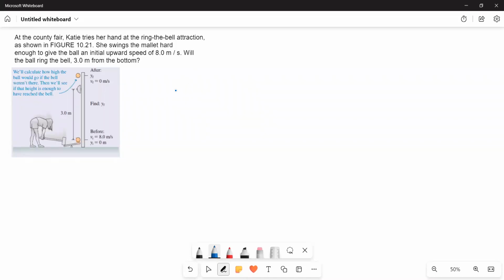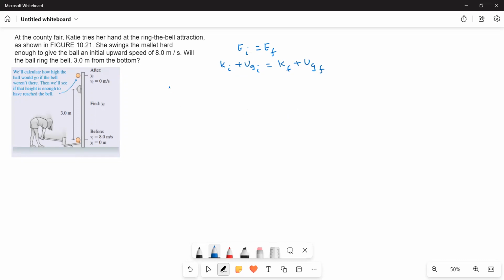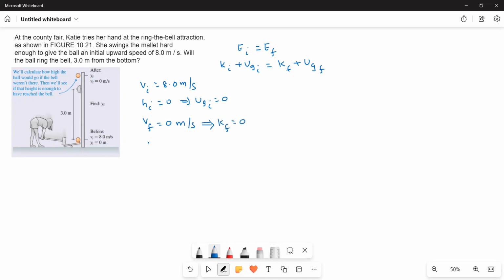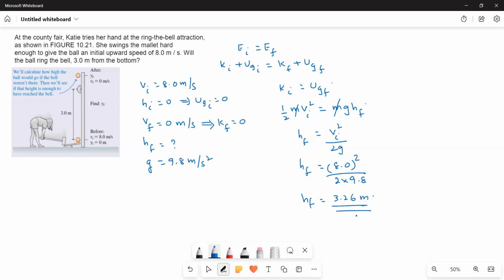ring the bell attraction - problem based on conservation of energy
At the county fair, Katie tries her hand at the ring-the-bell attraction, as shown in FIGURE 10.21. She swings the mallet hard enough to give the ball an initial upward speed of 8.0 m/s.
This video is made for the students of physics. forces, kinematic equations, vectors, projectiles, work-power-energy, momentum and impulse, collisions, uniform circular motion, rotational motion, simple harmonic motion, current electricity @physicsoffshore ​